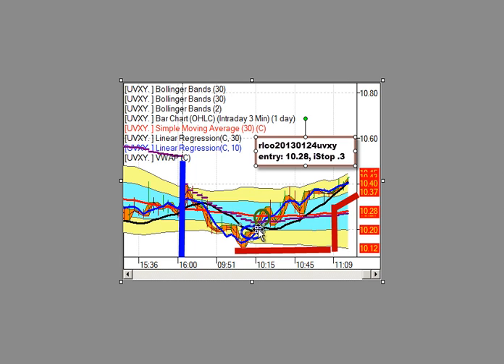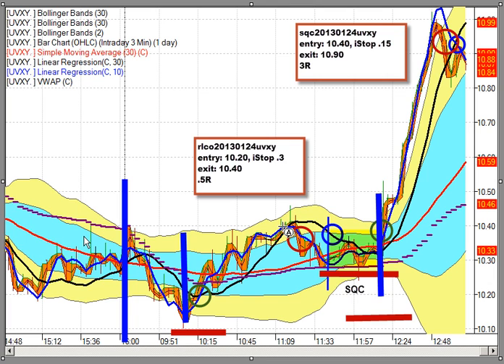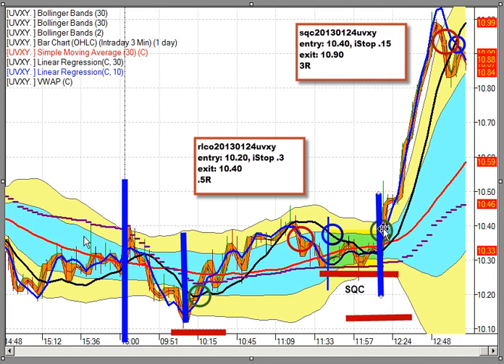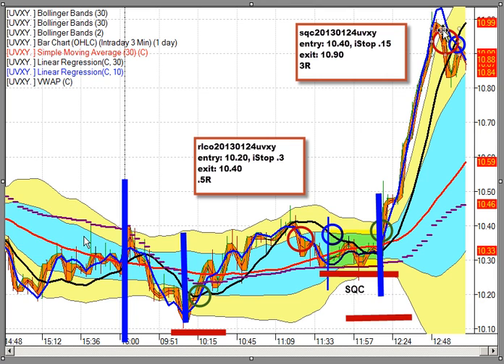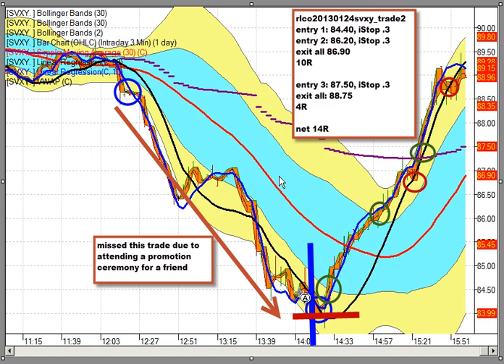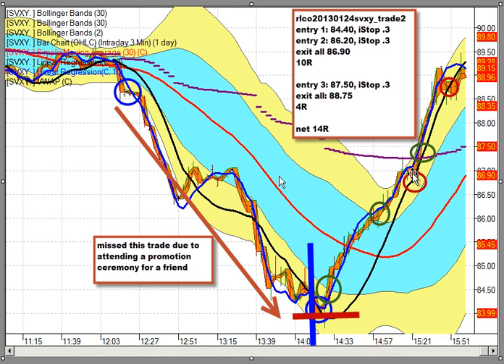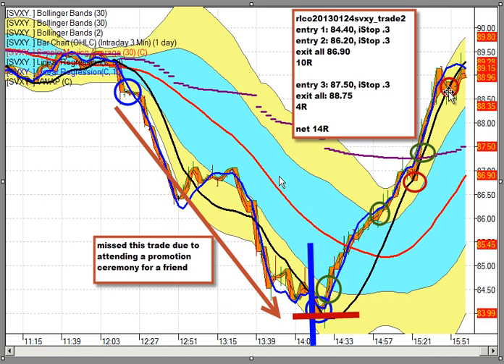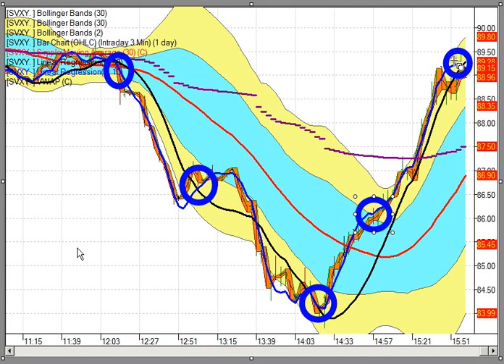tod rlco20130124svxy uvxy